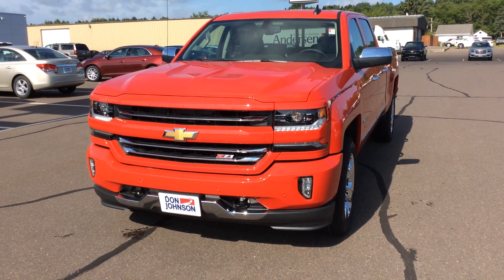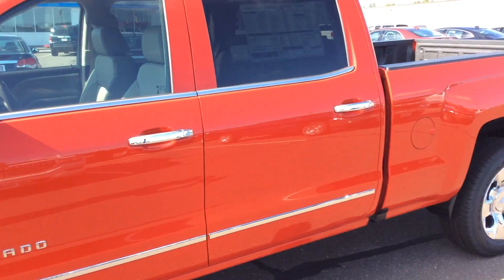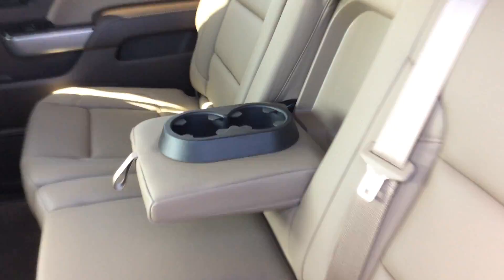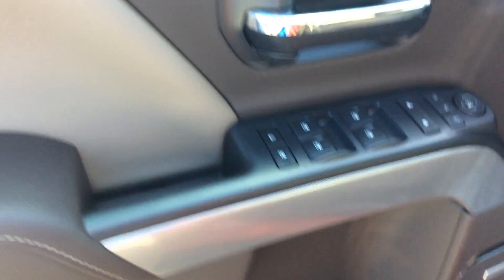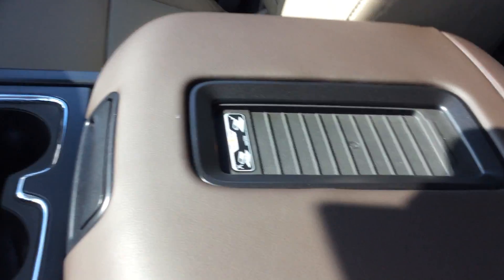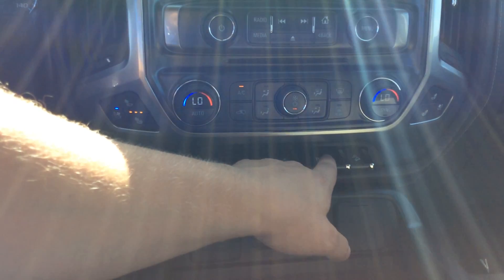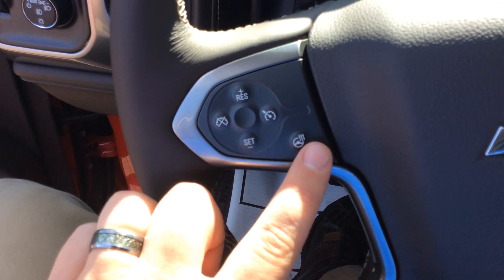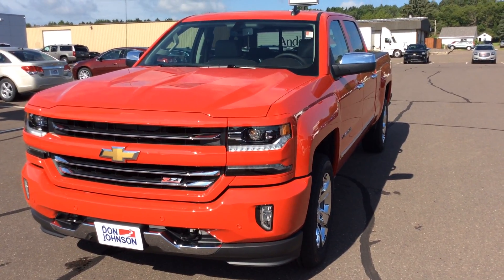2016 Chevrolet Silverado at Don Johnson Motors in Rice Lake, WI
Jeff Geneman, Product Expert at Don Johnson Motors in Rice Lake, WI, shares this like new 2016 Chevrolet Silverado.